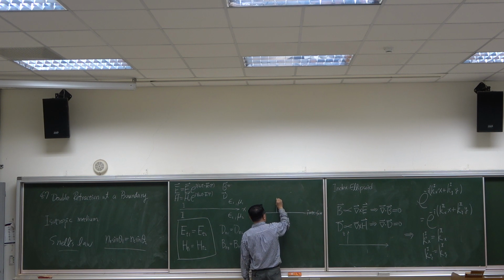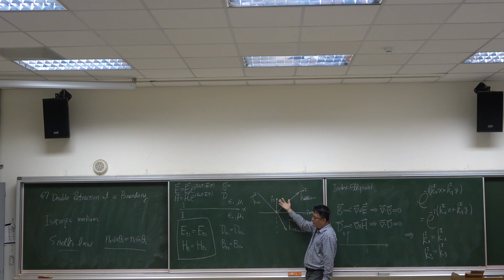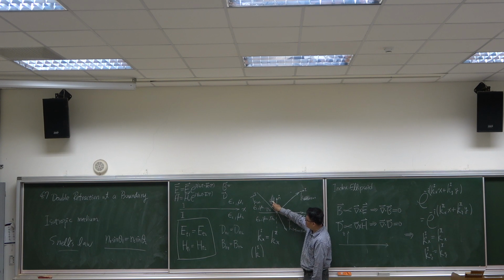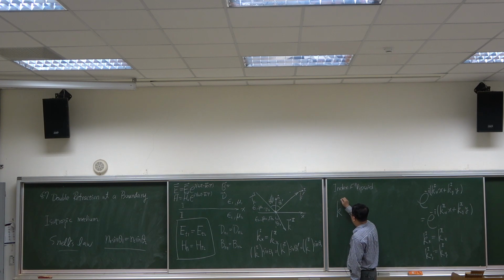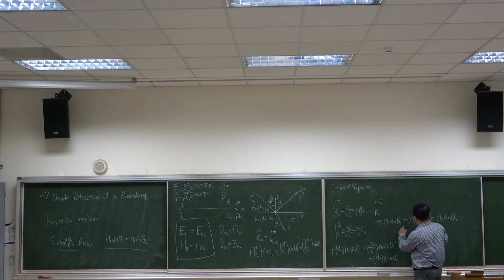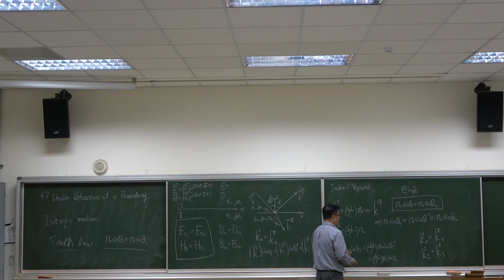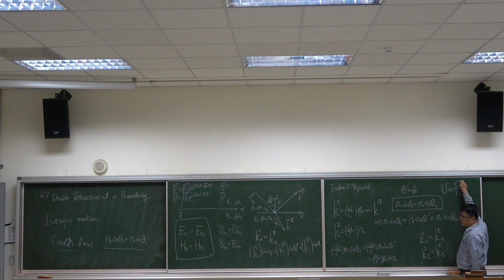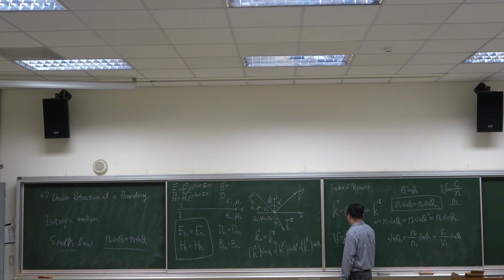20240326晶體光學(12)